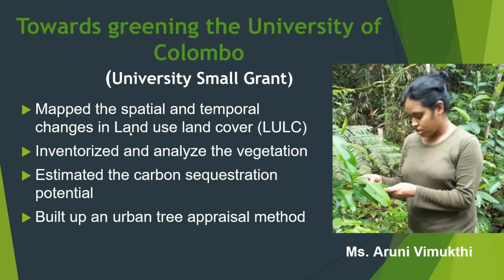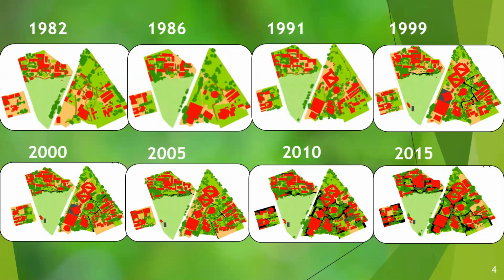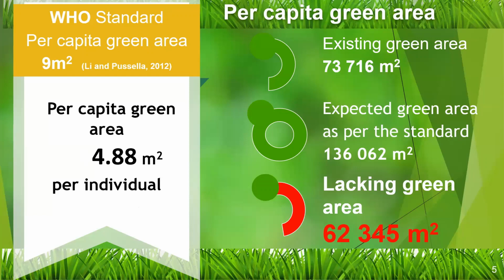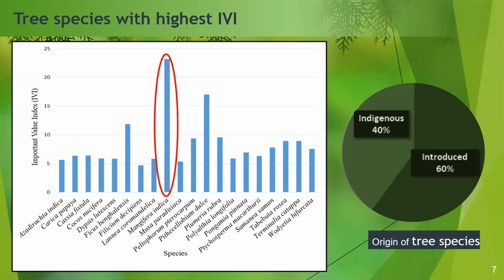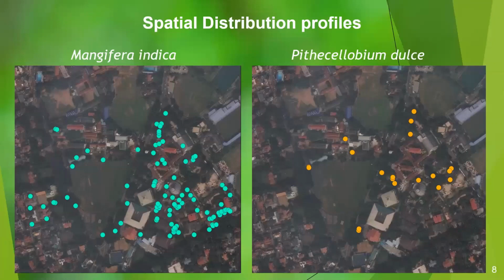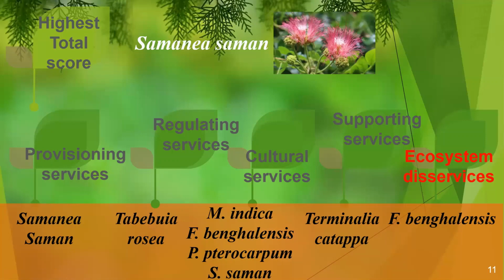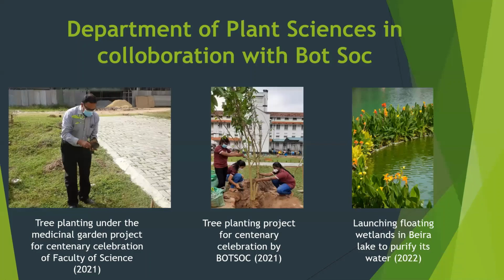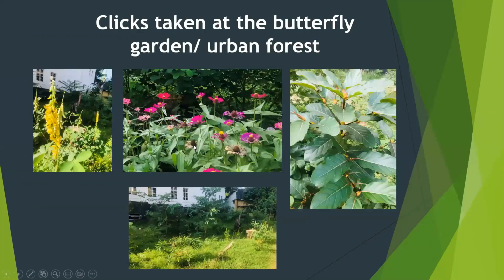Environmental Initiatives of Faculty of Science